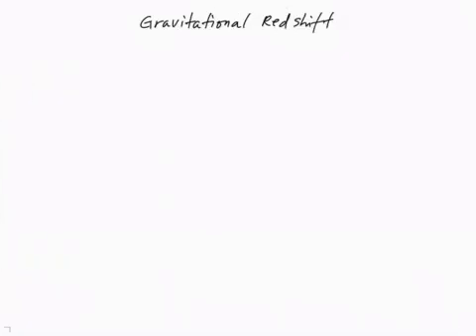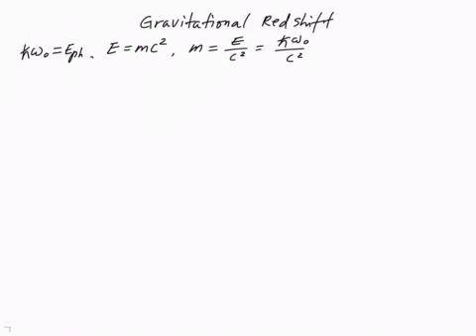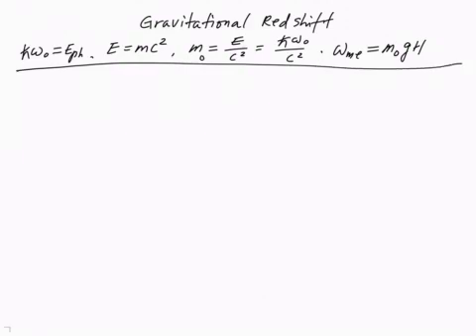Gravitational Redshift Derivation by Conservation of Energy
Redshift, gravitational redshift, mass of light, gravitational potential energy of light, energy conservation in movement of atom and light, Global Positioning System (GPS) frequency and time accuracy